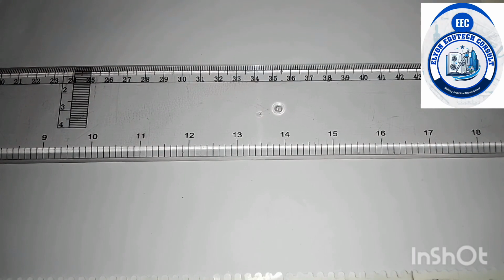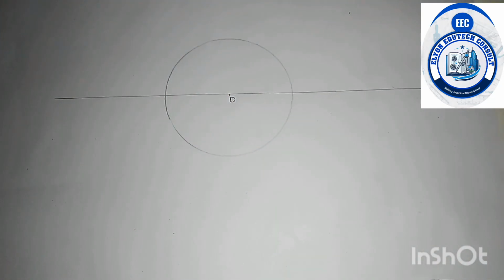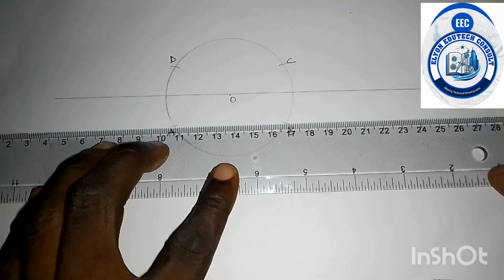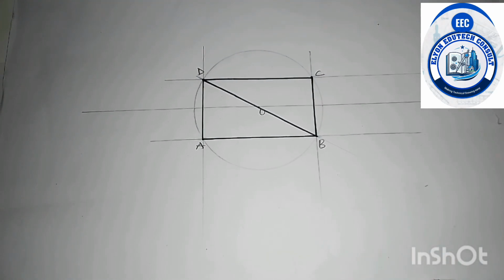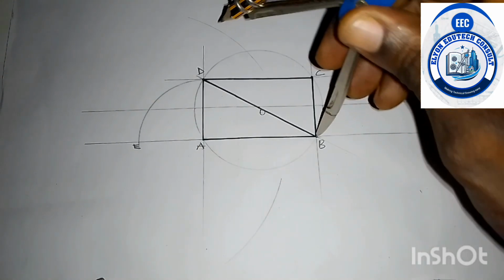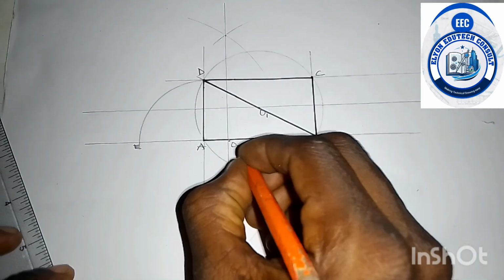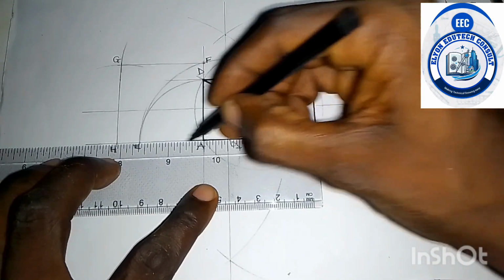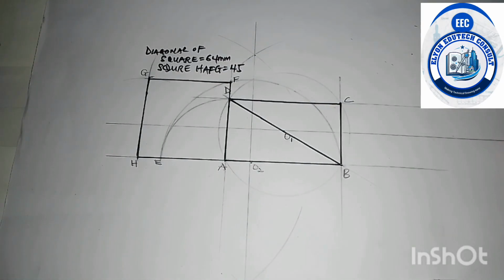WASSCE 2026; QUE. 1(a). Constructing a rectangle with the diagonal; Square equal in area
In this video you will learn how to construct a rectangle when given the diagonal and the length of one of it's sides and also how to draw a square equal in area to the given rectangle.